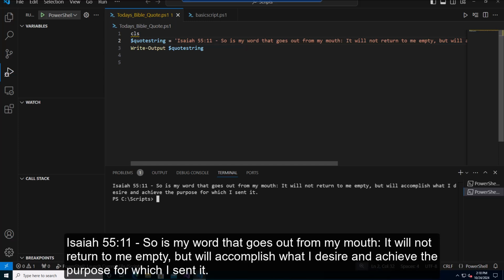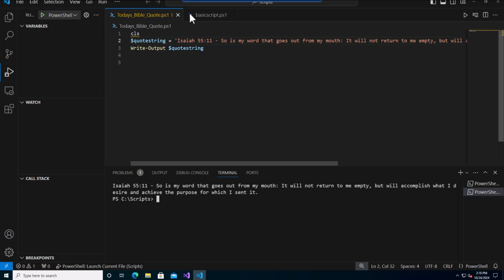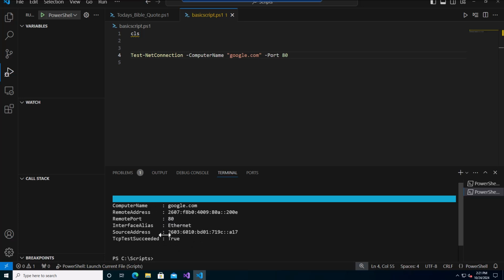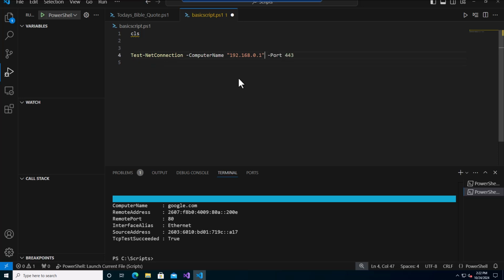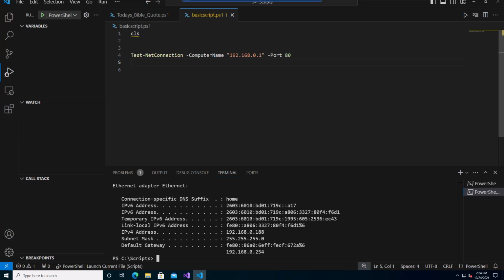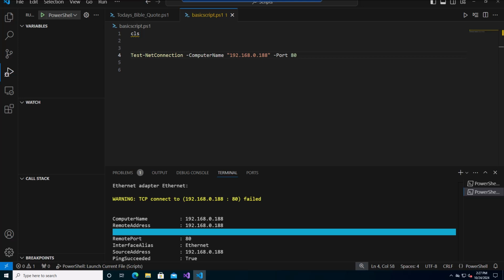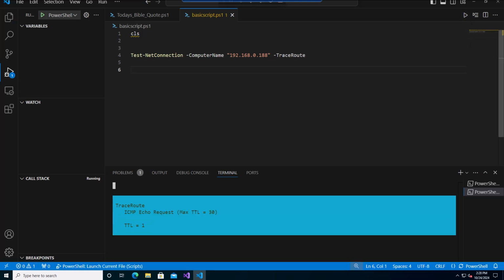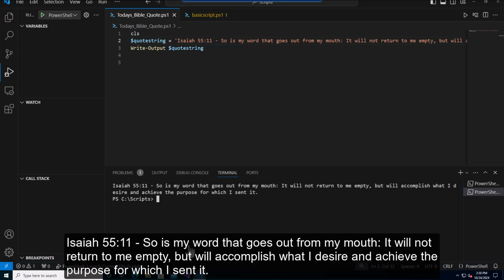Learn Powershell and Bible Quotes - Day 69 - Checking Open Ports: Test-NetConnection